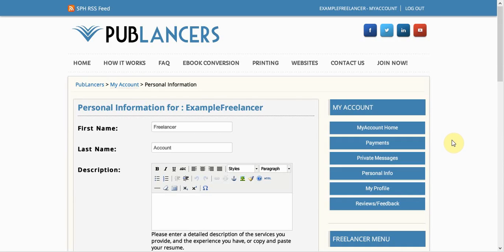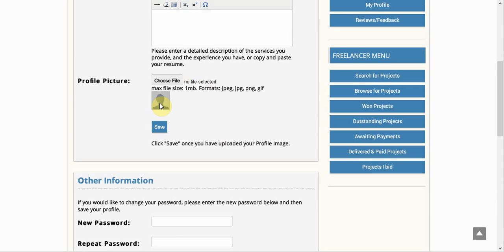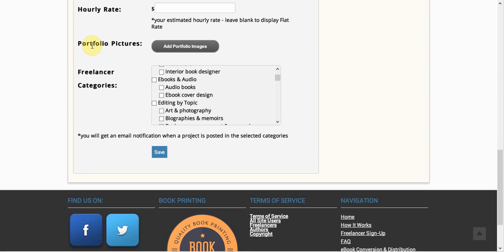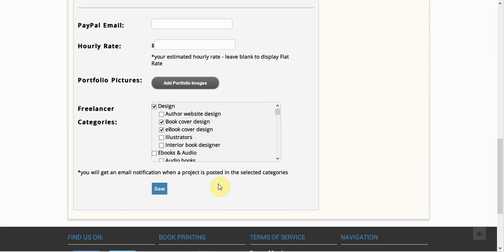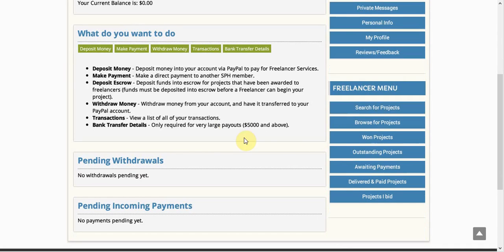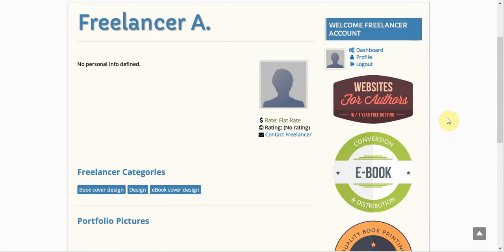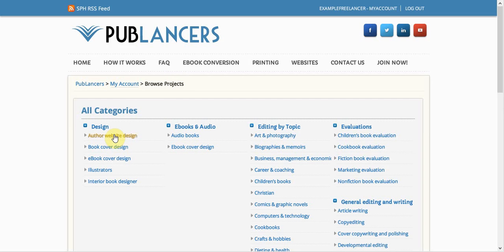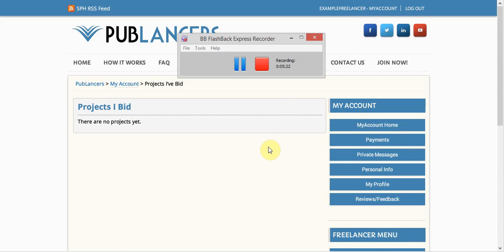Freelancer Account Overview